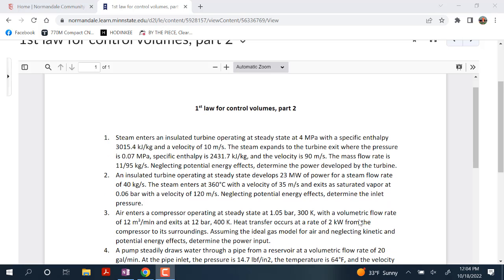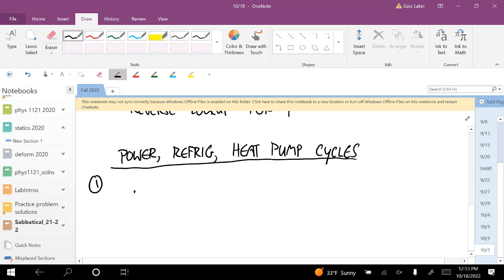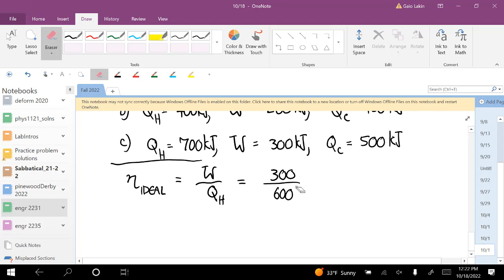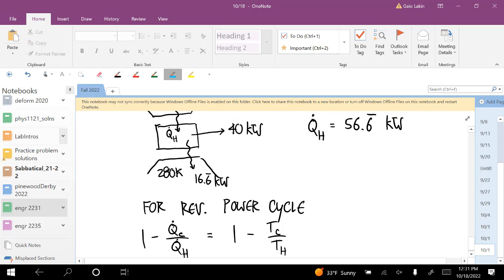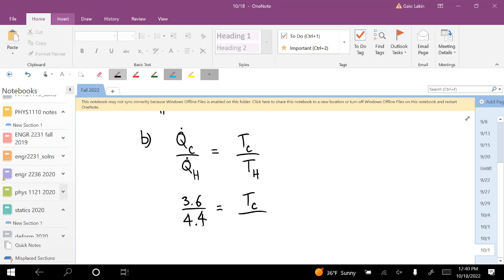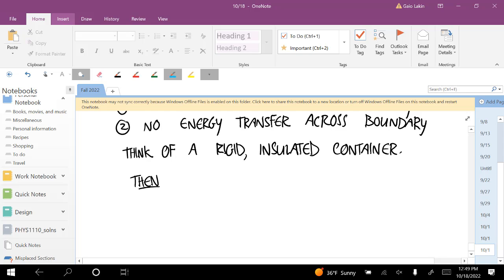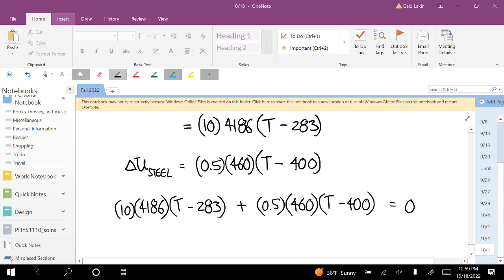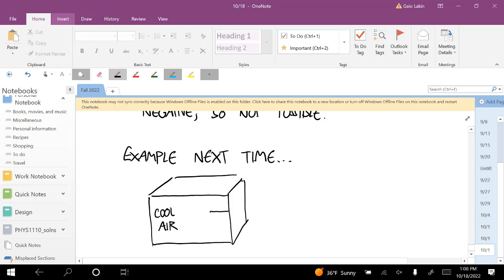Thermodynamics: Tuesday, 10/18